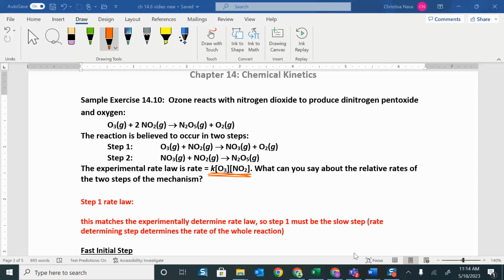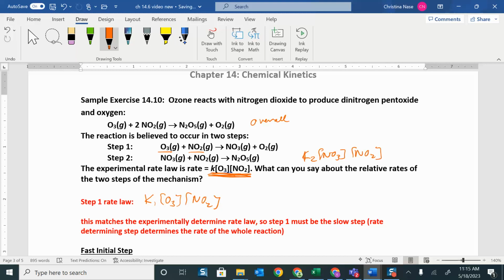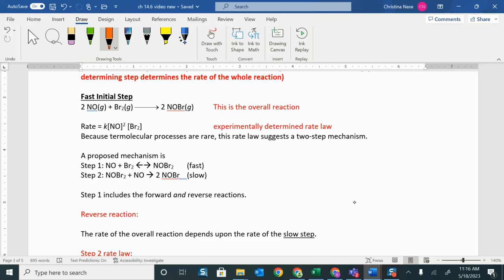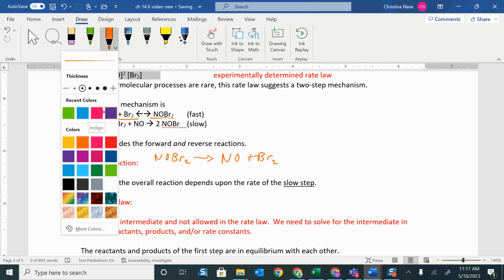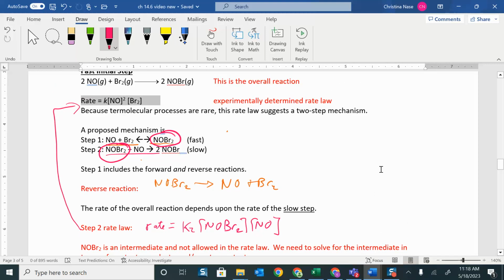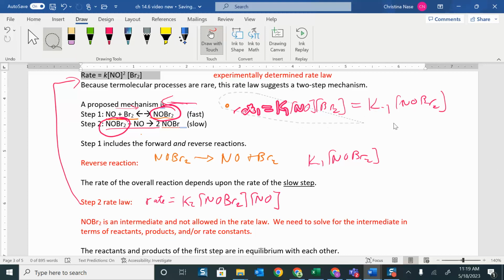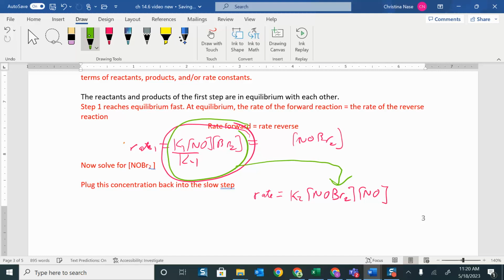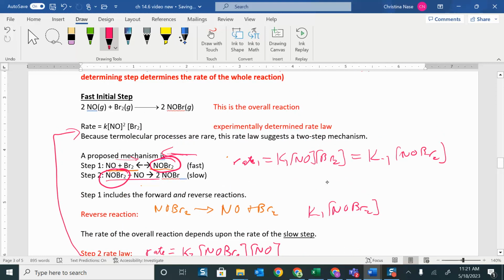CHM 112 14.6b